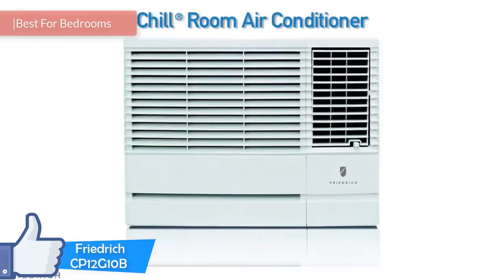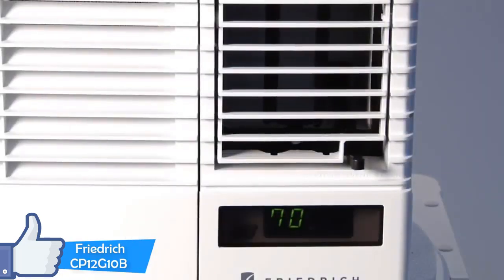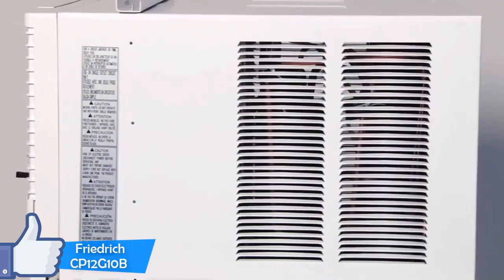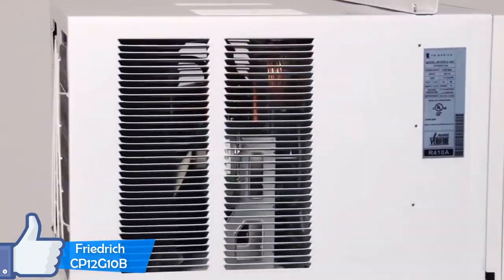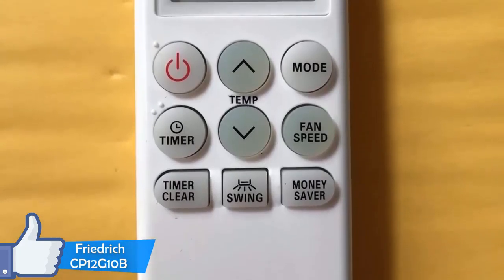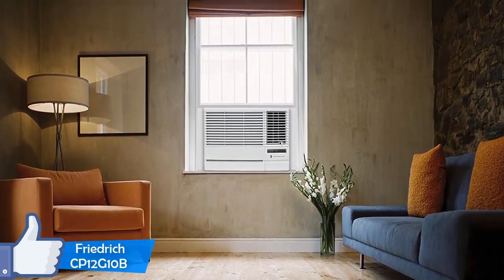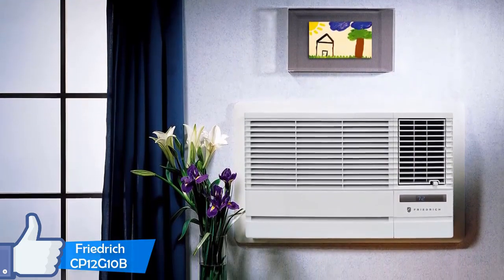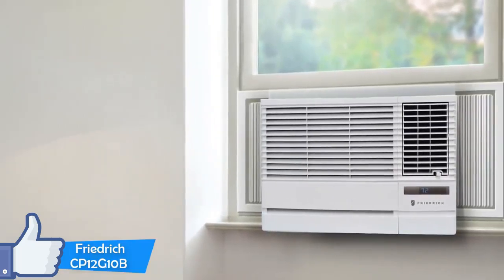❄Friedrich Chill Series CP12G10B Window Air Conditioner, 12,000 BTU, 115v, ENERGY STAR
Thank you for watching, I hope you liked this video and that it was also very useful, do not forget to leave a "like", share with your friends and subscribe to my channel to see more videos like this, and if you have any question related to the product, leave a comment below and I will respond as soon as I can!